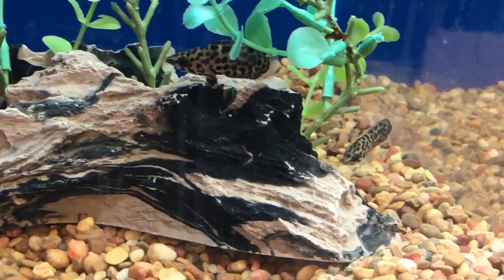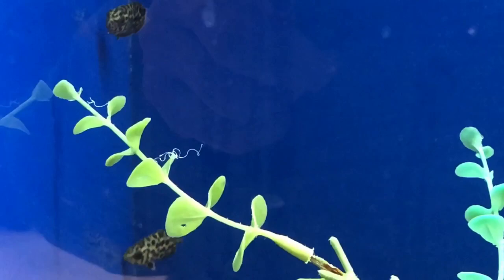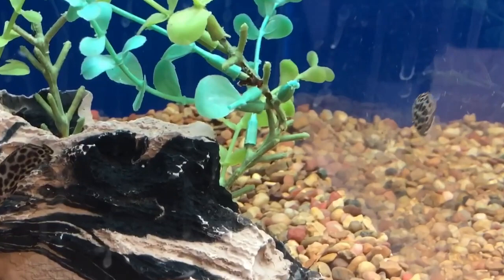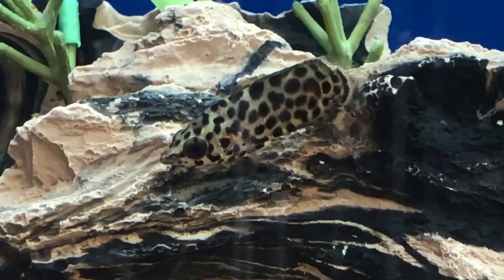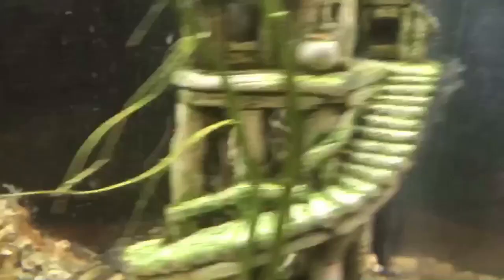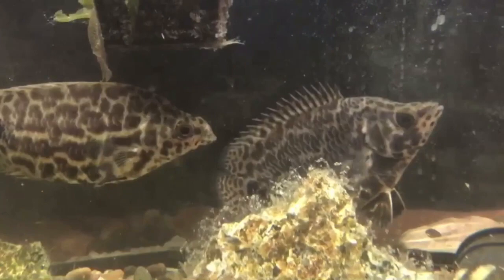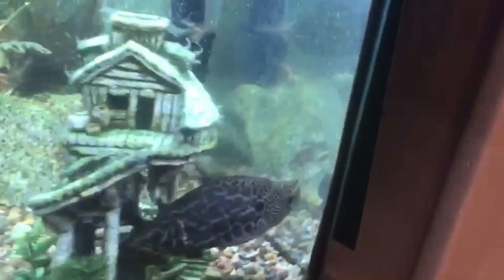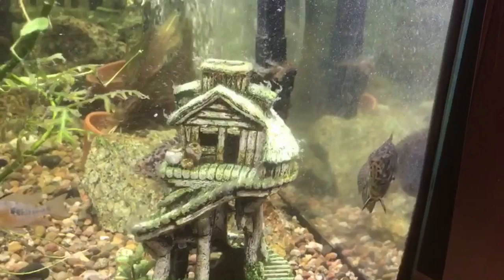African Leaf Fish Care - Spotted Bush Fish “Leapord”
African leaf bush Fish Care is easy.  I feed my African leaf fish these omega one pellets. This food costs a couple extra dollars but it’s totally worth it.

The leaf fish aka bush fish is an awesome fish to keep. Long post, but read if you're considering a Seachem Tidal 110. I've been running the Tidal 110 for three days now, and here are my impressions.
**Pros:  Self priming. Definitely a plus (however, this leads to one of the cons below). I also love the design and ease of the removable basket, and how the lid doubles as a drip tray for it.

**Cons: Quite a few sadly. Number one, this thing is LOUD. A horrible, loud vibrating noise when the flows turned up to max output. I've taken it apart and there's nothing dirty or foreign in there causing this, it's just a very loud motor. Currently sitting here with the TV on, and earbuds in watching YouTube, and I can STILL hear the Tidal, even though I have the flow dialed down about halfway. Secondly the self priming feature I love, is only possible because the motor is inside the tank, which looks rather bulky and ugly. Next the skimmer; it's not that I hate this feature, I just wish it could be turned off, instead of just adjusted down. The skimmer also leads to the second biggest con (noise being the first). It seems like all the intake is going in through the skimmer, barely any into the actual intake tube. I have watched the tiniest lightest particles float right by the intake like it's not even there. That's pretty much a deal breaker for me.

So, I'm most likely sending the Tidal back to Amazon. My only issue is where to go from here. My AC 70 is now running on my 20g, and I don't really want another one because it's been nothing but a headache. I'm seriously considering a canister, but I know zero about those, and I don't have a cabinet under the tank to keep one in. Just feeling really frustrated with filters in general right now.

I just finished redoing my 75 gallon fish tank today. I am really happy with the way it looks now. I am sure I will keep adding some plants and eventually I would like to go high tech with it. The first picture is with my beamswork on and the second one is with just my finnex on with the evening mode. It's still a little cloudy but it will be crystal clear by the morning. Now to decide on what fish to add.

Hi, I am a member of the Betta Fish Keepers page and one of the new admins has blocked me from posting because I answered a thread where a man was telling someone it's okay to put a male in with females. This man laughed at me and kept harassing me on the thread because i was telling the woman not to do that because it is so dangerous to the bettas. An admin stepped in and told us to stop talking,which I did,but this man kept going on and told the girl again to try adding the male with females,and I just said again to HER,not to do it because of the danger. Then the admin blocks ME from posting?!

This is really unfair.I really like the betta fish keepers page,but lately some of the admins and mods are going too far policing everyone and ruining the page. It's very disappointing and will end up wrecking the page for people.

A few years ago i had a tank full of platies ,one by one they all had curved backs like that ,they all lived a long time like that, never found out what is was. I found all of the platies 5 months ago in a petco dumpster. All in the same bag from the fish farm. I guess it's possible he's older than the rest. He's always been the weakest since then. He acts normal, just looks so unhealthy. Thanks. I hope he's happy and stays active until he passes then..

OK maybe as you say then it could be down to him being the weakest of the batch. At least he would have had a good life with you looking after him much better than that of a pet shop. Good luck. :) Could be old age. My first beta, Copper, had the same issue. He was also sick a lot for the first three months I had him with ich, fungal infections, tail rot, etc. eventually he got the same thing your platy got, but he would be hardly able to move for the last week of his life and would only come up for food sometimes if it didn’t fall to the bottom.

This fish has sunken belly. It’s usually an internal parasite that causes it. Api general cure will help but I’m not sure he can be saved. That looks pretty severe.